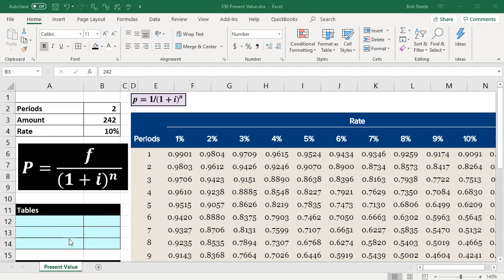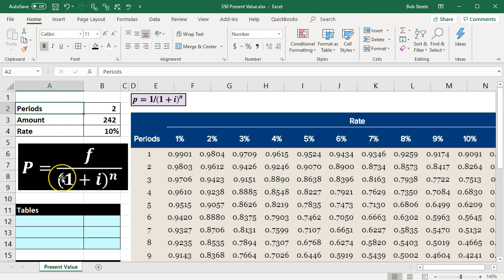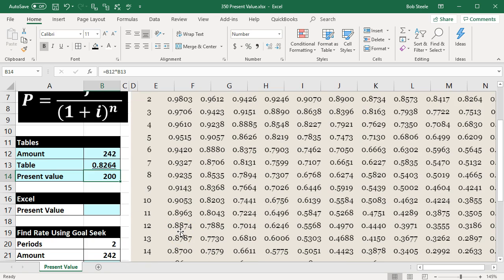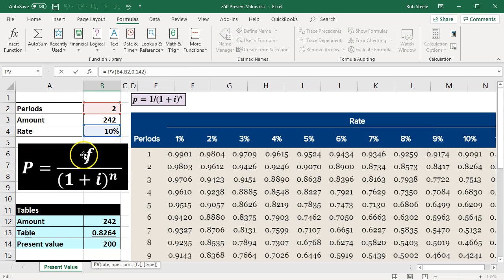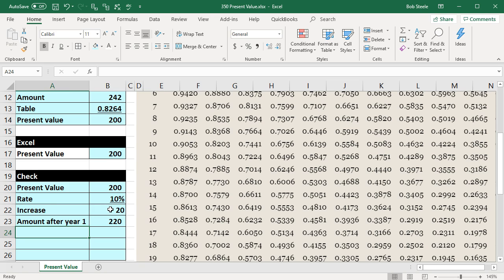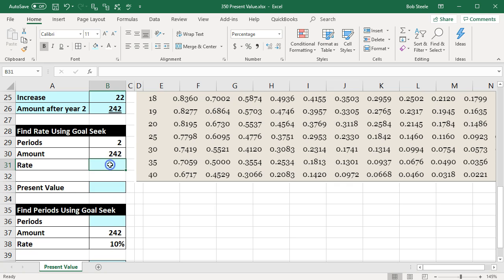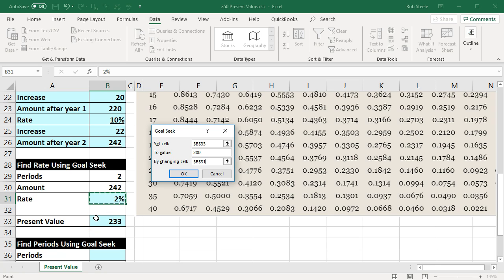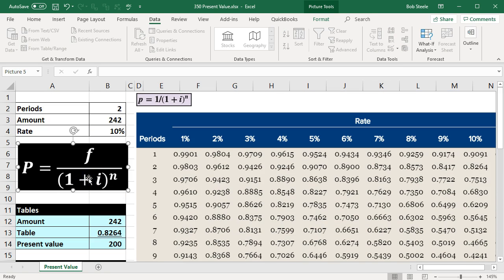Present Value - Time Value of Money – Capital Budgeting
Managerial Accounting
accountinginstruction.info